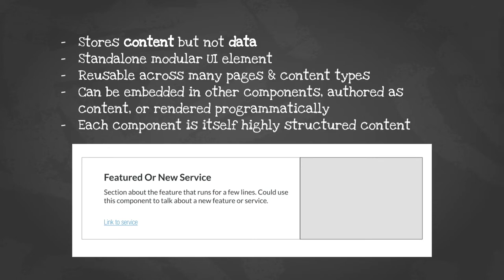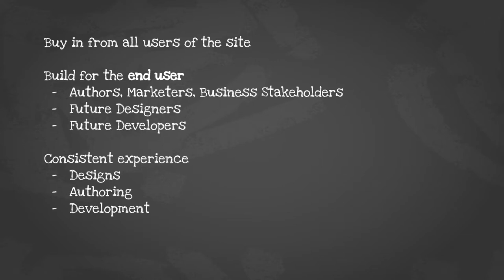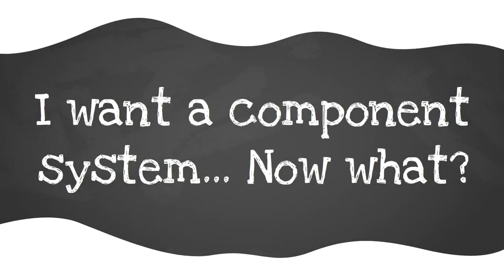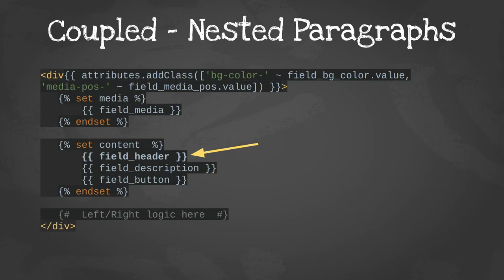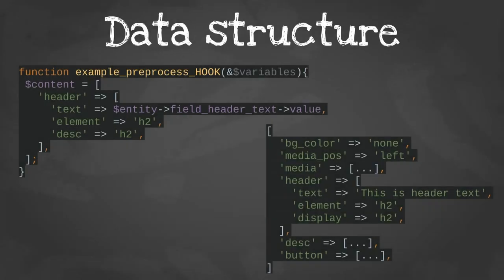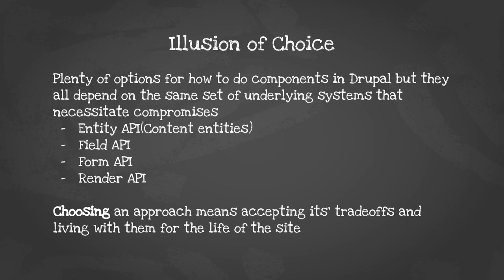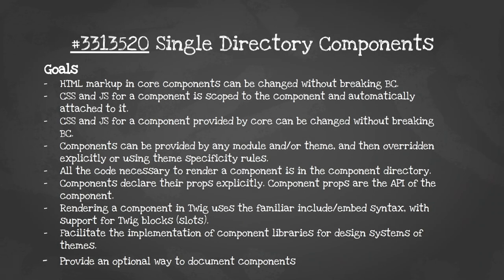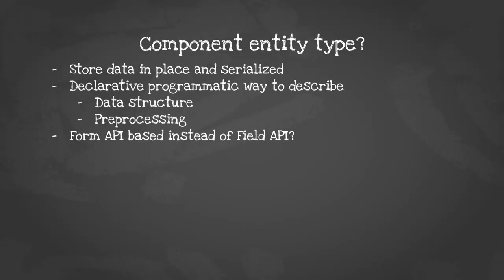Why is building components in Drupal so difficult?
ctrladel

Lots of work in the community is happening around how to best design, define, theme, and author components in Drupal, and seemingly everyone has their open source/contrib solution to make at least one aspect of building a component system easier. The question is why? What problems are all of these solutions looking to overcome? Why is the community not consolidating on a common approach?

In this session, we'll establish the parts of an individual component and what a component system needs to be successful. From there we'll look at various component system architectures and try to identify common pain points to see if there are bigger problems we should be addressing as a community.